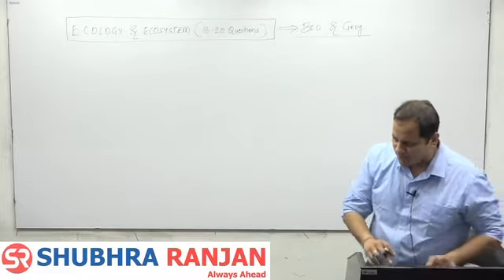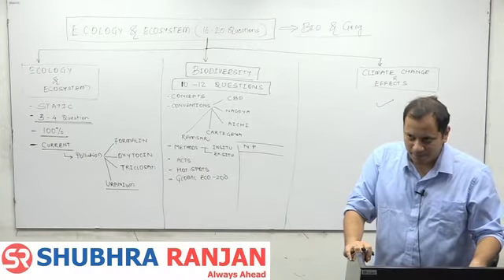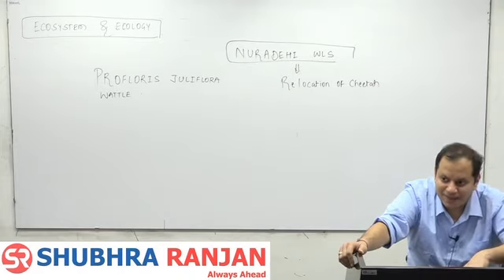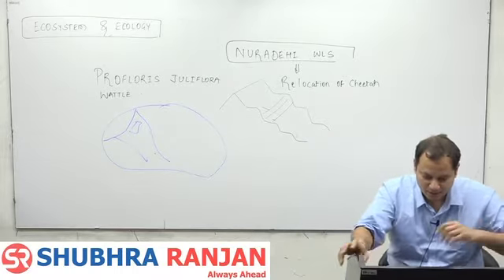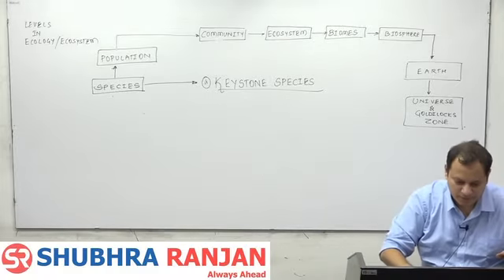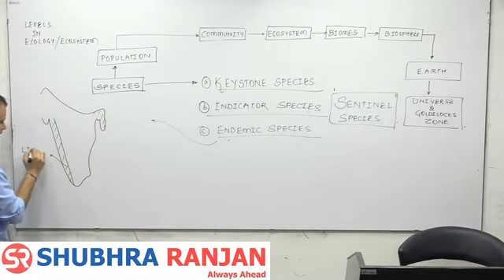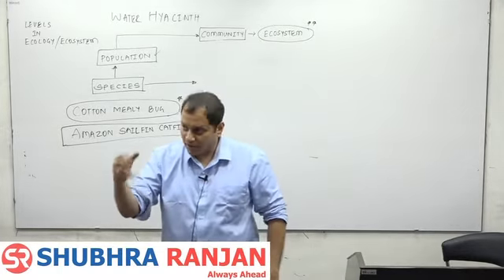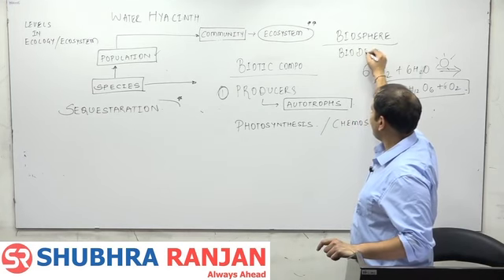L1 Up van daroga ENVIRONMENT AND ECOLOGY UPSC UPPCS IFS MP AND UK VAN DAROGA BY Rushikesh sir SR